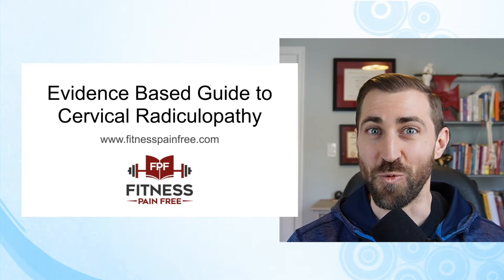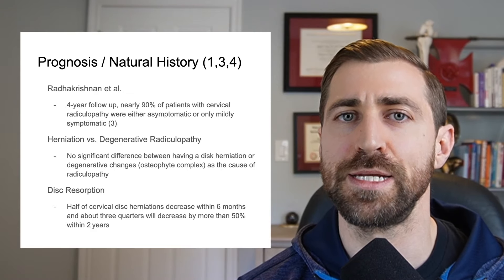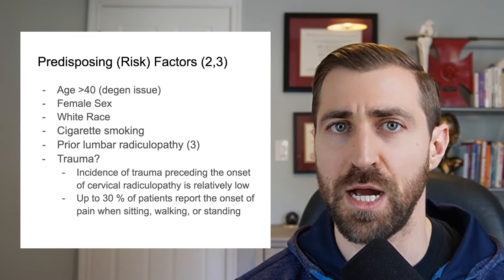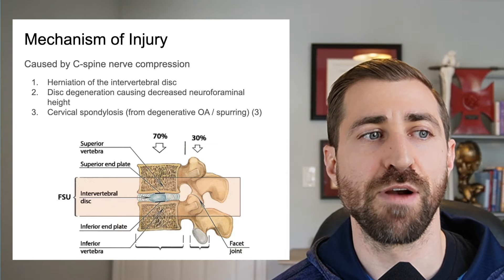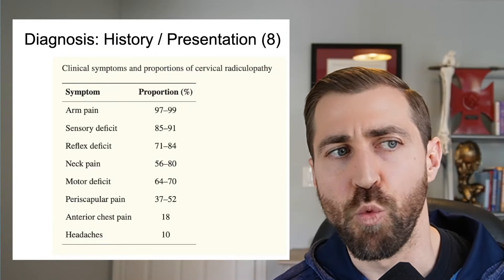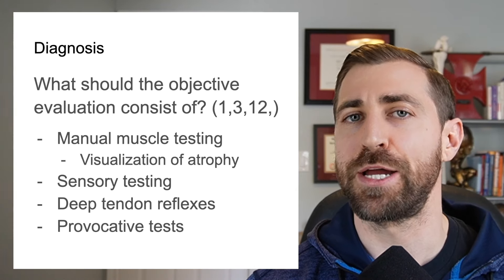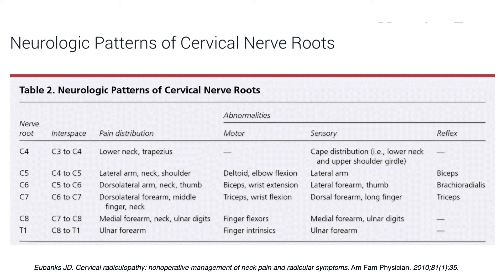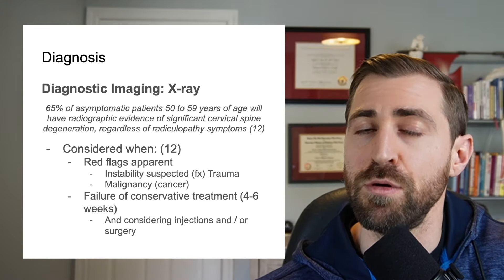Cervical Radiculopathy MASTER CLASS for Physical Therapists - FPF Show E:115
In today's episode we go over a Cervical Radiculopathy MASTER CLASS for Physical Therapists - FPF Show E:115

0:00 Introduction
1:52 What is cervical radiculopathy?
3:05 How common is cervical radiculopathy?
4:30 Does cervical radiculopathy naturally improve with time?
12:08 What increases your risk of having cervical radiculopathy?
16:36 Relevant anatomy in cervical radiculopathy
22:16 How does cervical radiculopathy occur? (mechanism of injury)
28:18 History and clinical presentation of patients with cervical radiculopathy
39:11 Objective examination key points for physical therapists (myotomes, dermatomes, reflexes, special tests)
51:24 When to perform additional testing (MRI, X-ray, EMG, Nerve conduction velocity testing)
57:28 Differential diagnosis of cervical radiculopathy
58:32 Best exercise treatments for cervical radiculopathy
1:14:41 Should we use a hard collar to treat cervical radiculopathy?
1:16:06 Should we use cervical traction to treat cervical radiculopathy?
1:17:38 Should we use manual therapy strategies to treat cervical radiculopathy?
1:28:05 Should we use injections (corticosteroids) and / or surgery to treat patients with cervical radiculopathy?